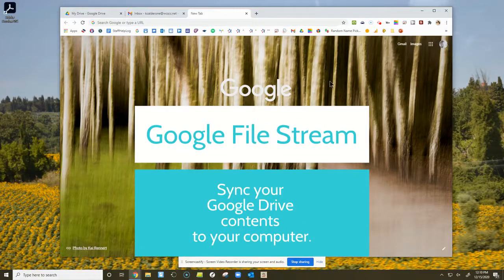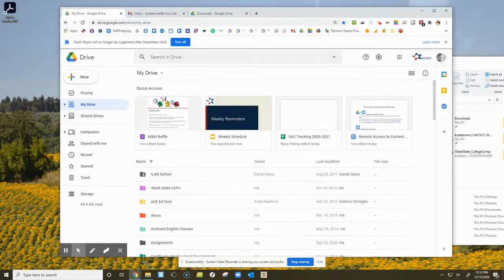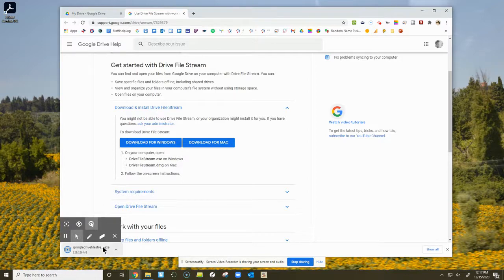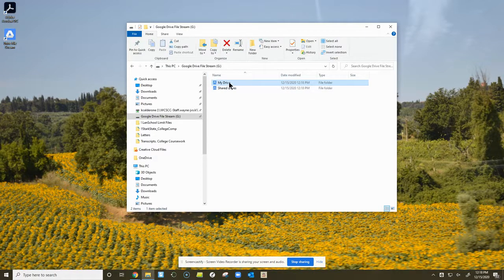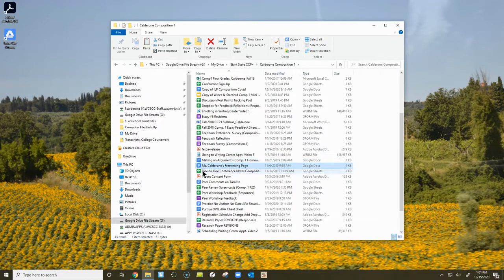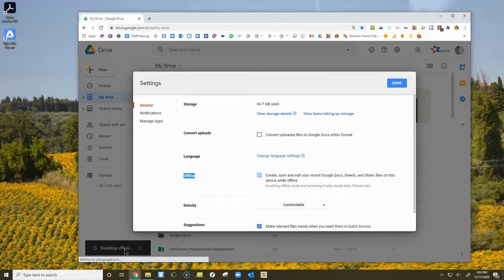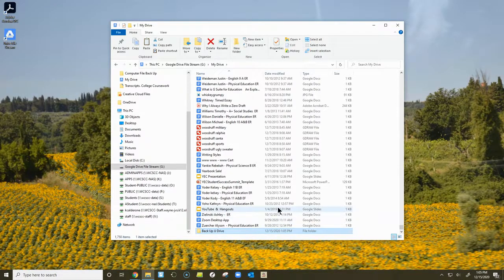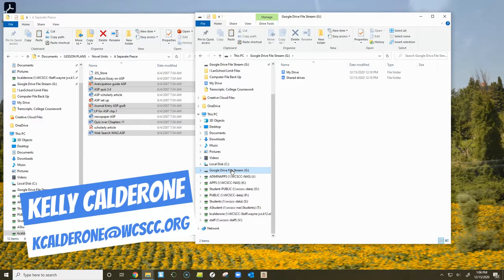Google File Stream